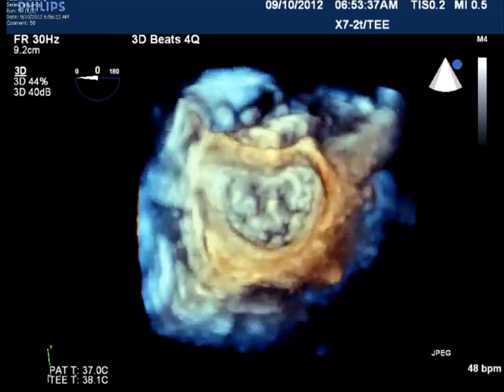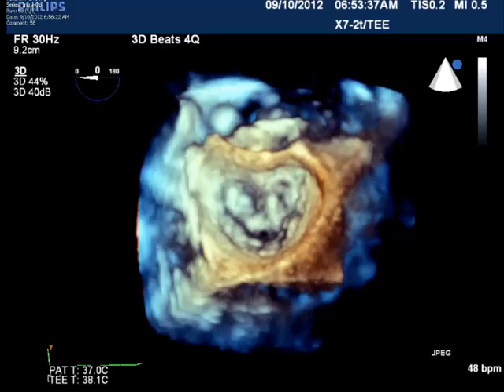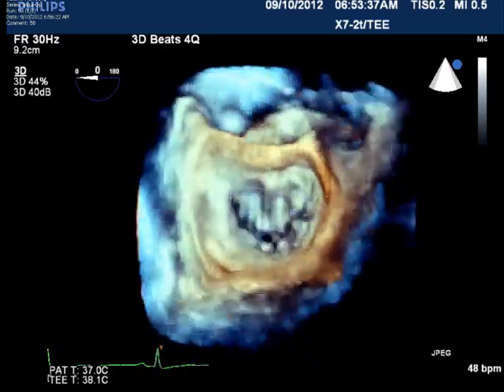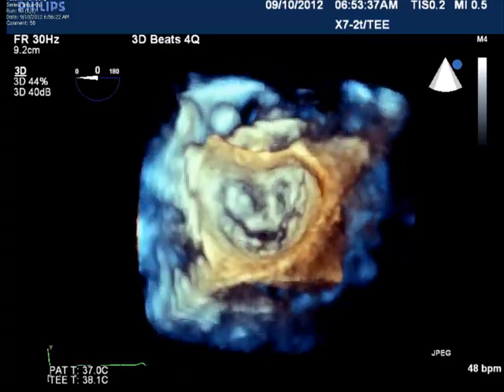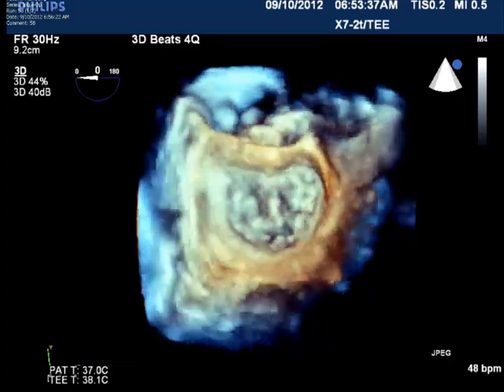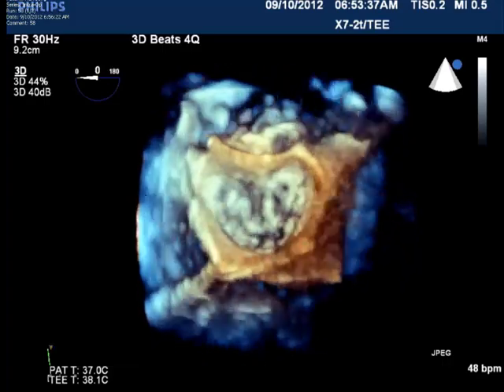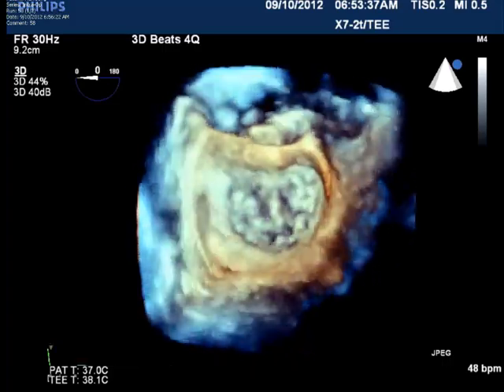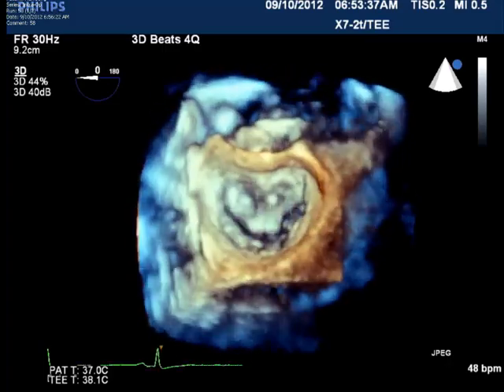3-D echocardiography video with narration by Dr. Richard Gray, THI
"A 3-D 'echo' provides the cardiologist more information to assist in making clinical decisions by producing more accurate, realistic images that enable the doctor to visualize more detail of the structures of the heart," says Jared Stiver, assistant director, Tyler Heart Institute, Cardiology Services.